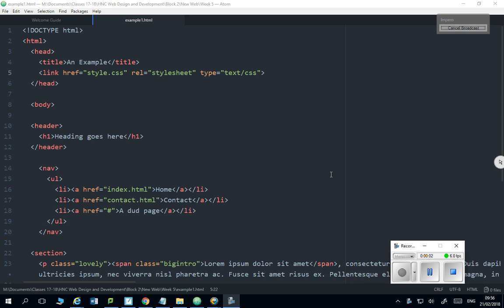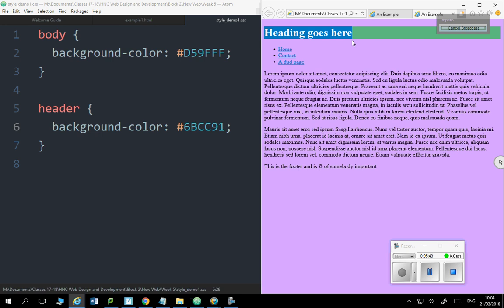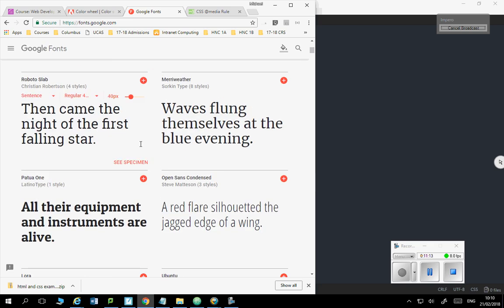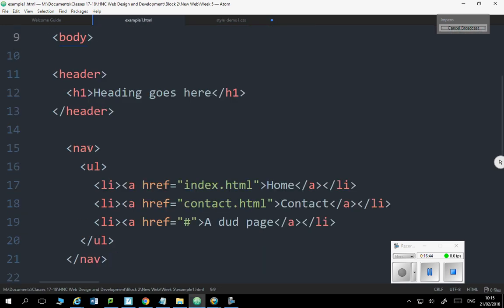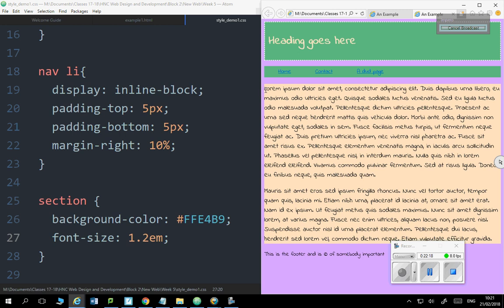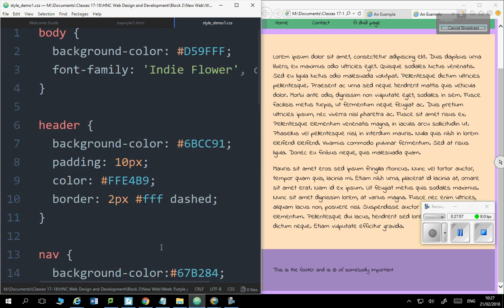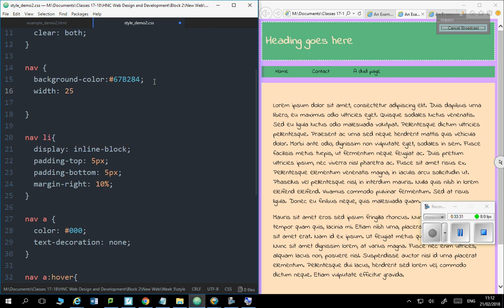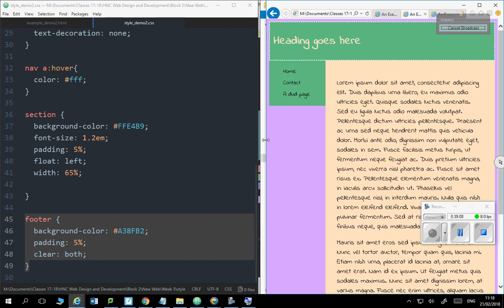changing styles to give different layouts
two different page layouts using the same HTML